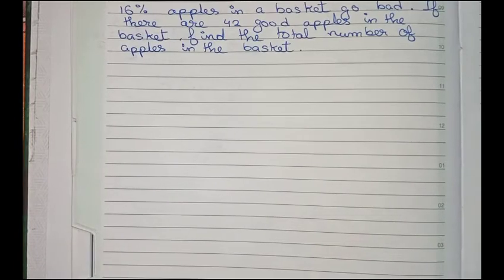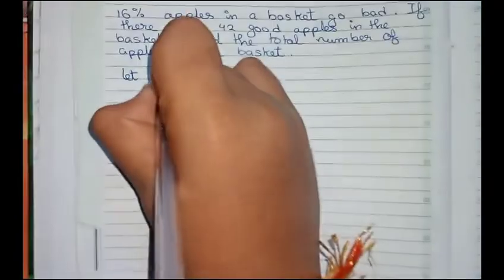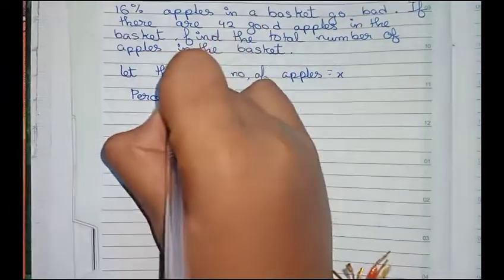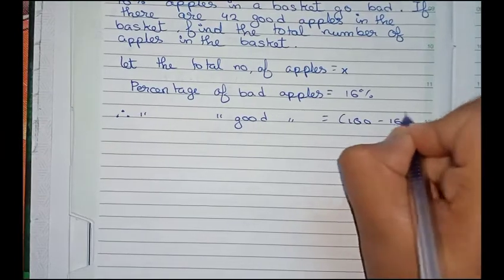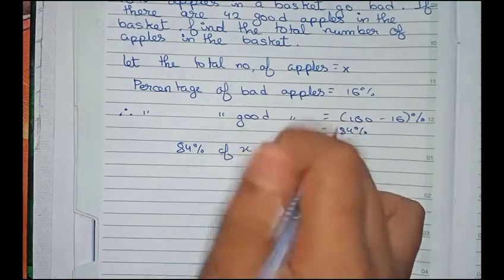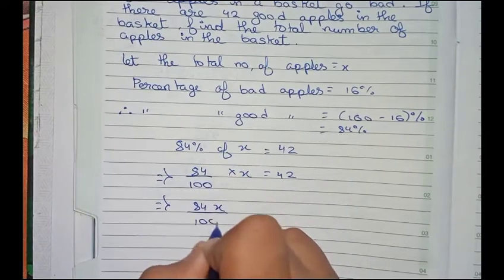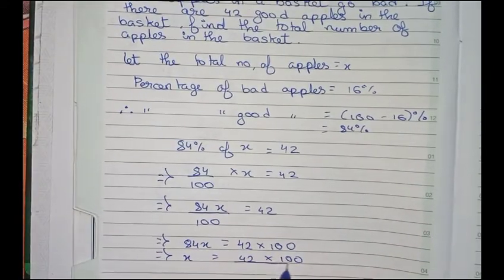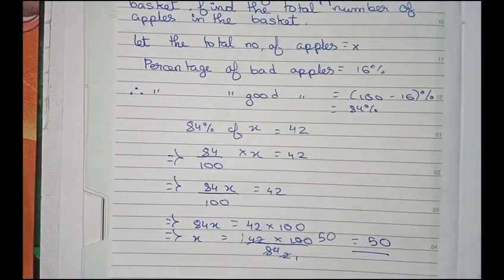16% of the apples in a basket go bad. If there are 42 good apples in the basket, find the total.....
16% of the apples in a basket go bad. If there are 42 good apples in the basket, find the total number of apples in the basket.